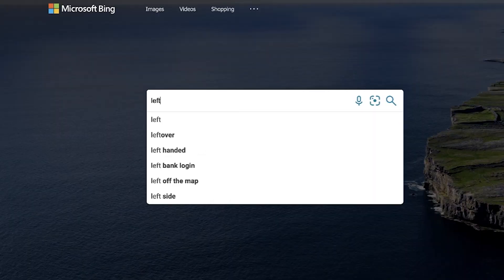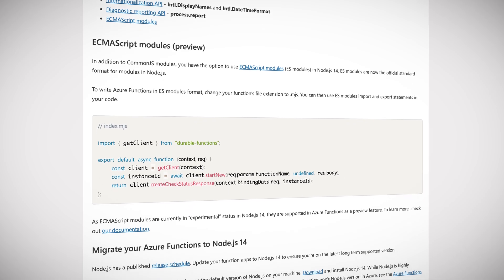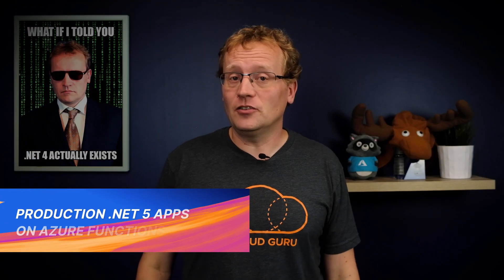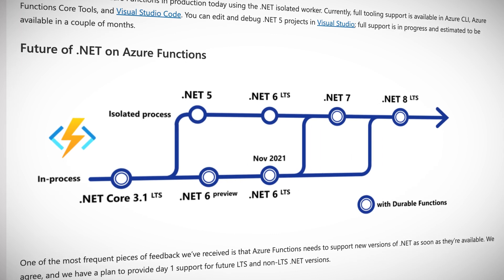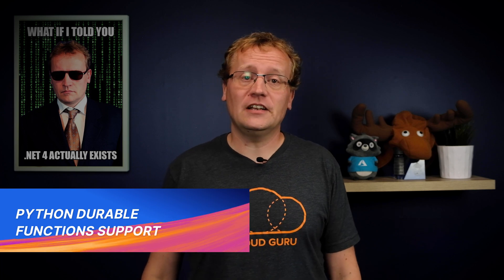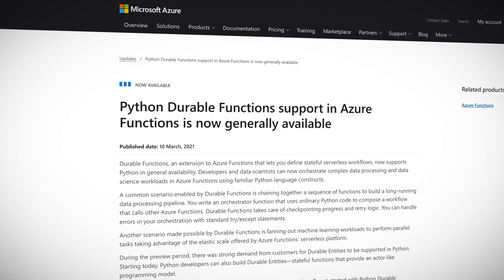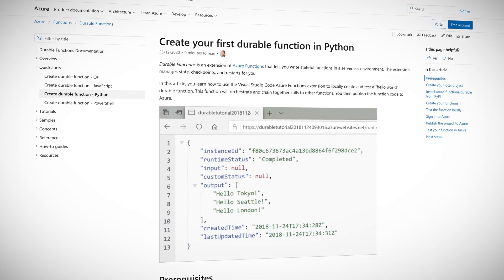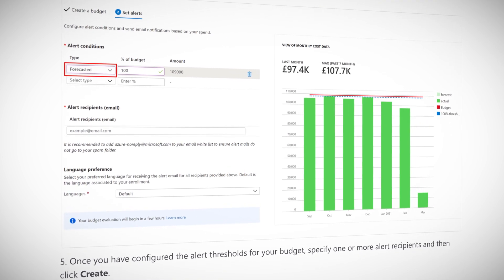Azure This Week: Azure Function updates and a new Azure cost saving feature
This week in Azure news, Azure Functions have had recent changes made which provides support to Node.js version 14 and .NET 5. But that's not all, Azure Durable Functions also get some Python love. Lastly, if you like saving money, Azure has also announced a new cost-saving feature, that we would like to tell you about on Azure This Week.

Timestamps:
Introduction (0:00)
Azure Function supports Node.js (0:35)
Azure Functions support .NET 5 (1:36)
Azure Durable Functions and Python (2:34)
Azure new cost saving feature (3:15)